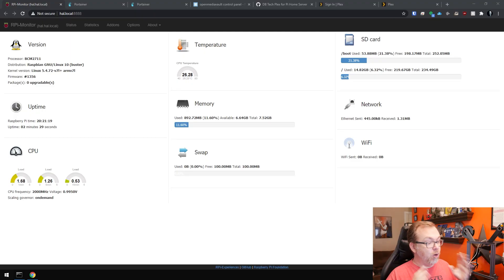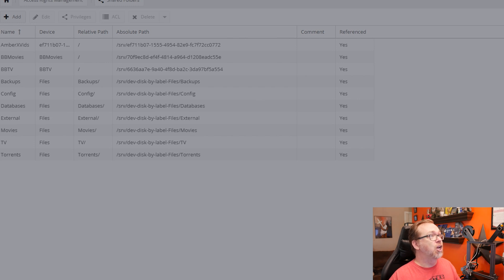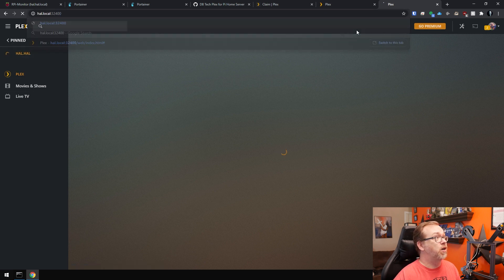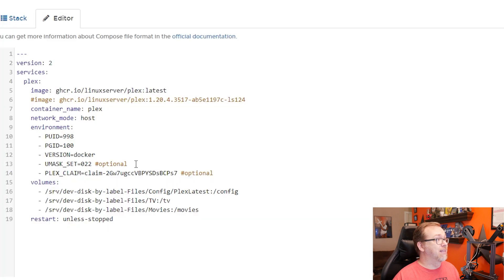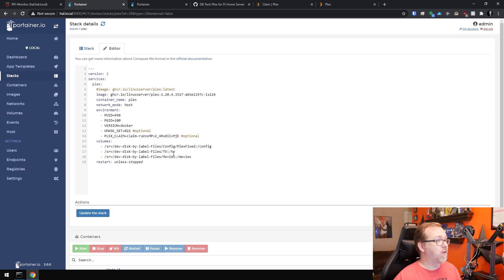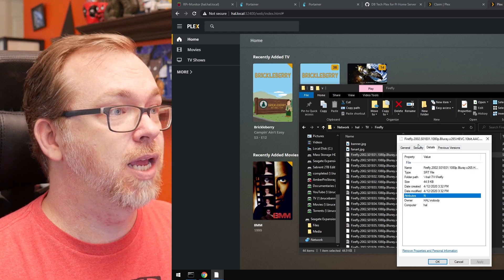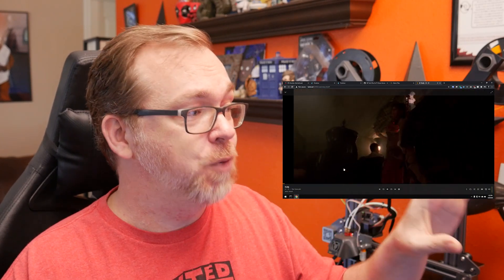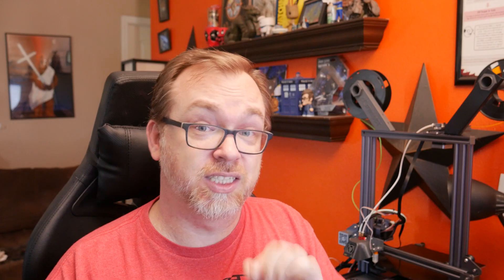Raspbery Pi Home Server Episode 16: Installing Plex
In this video we're going to take a look at installing Plex as well as the workaround I've found to get Plex to work on both Raspberry Pi and Desktop processor servers.

Be careful about updating this until a newer version with a fix has been implemented.

It was brought to my attention in the comments that you can use the "bionic" tag instead of the older image tag shown in the video.